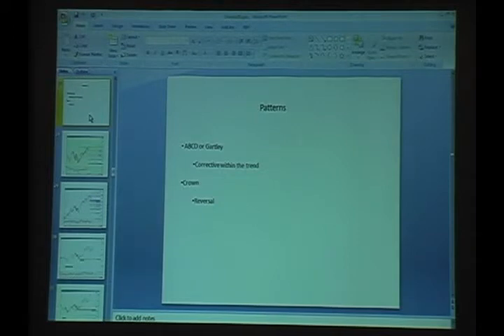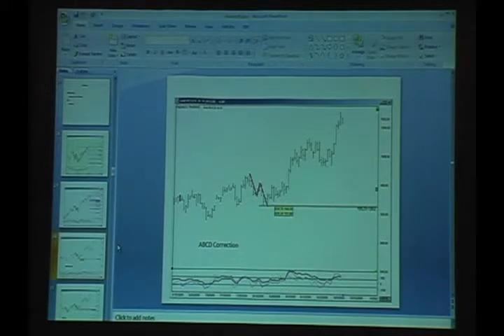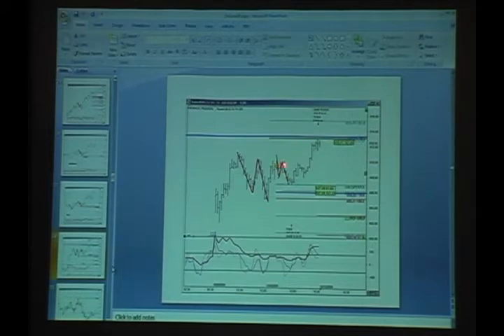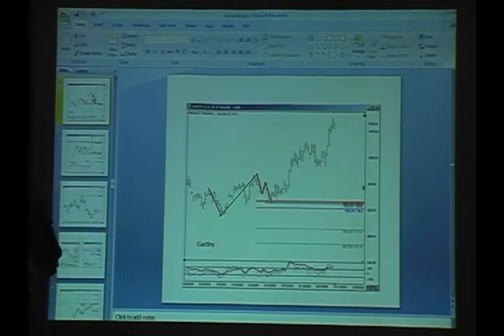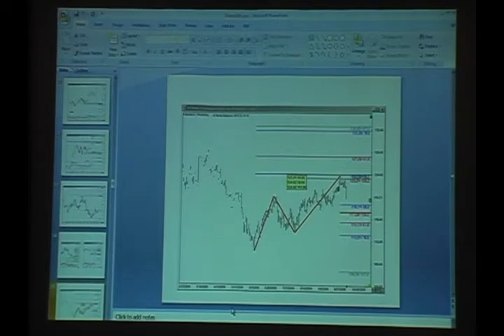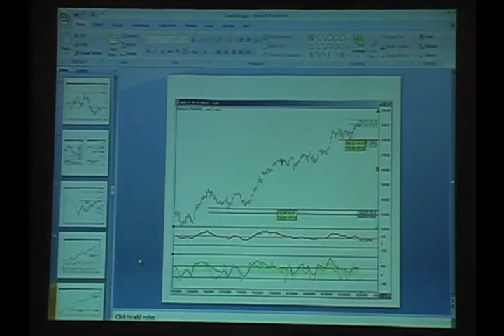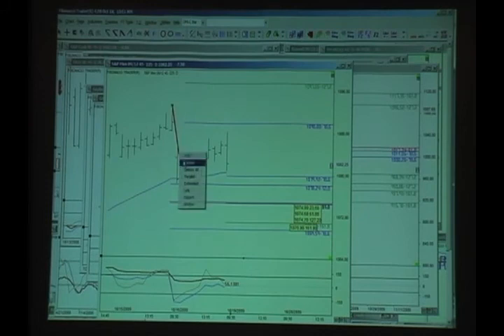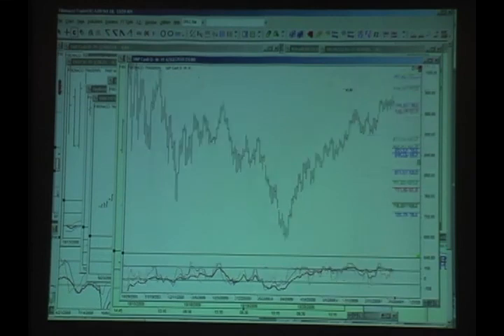Mark 102009 Part 4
Other parts to be published in the future

This full seminar topics include:
How to determine the most important support and resistance price zones.
Which Fibonacci Trader tools to apply to find potential turning points in any market.
How to use momentum to confirm the best setups.
Special Fibonacci price patterns that show you when the trend is likely to continue or reverse.
How to gain more confidence with specific trade management rules.
Tips and tricks to becoming a successful trader by structuring your trading environment.
On the second day of the workshop, Mark put theory into practice and worked with live markets - stock index futures and Forex currencies - to show exact entries, trade management, protective stop placement and profitable exits on live charts!

Mark Braun was an active trader for over 20 years. His trading Methodology combines the use of Fibonacci derived support and resistance levels in both price and time with a momentum indicator, the CCI (Commodity Channel Index). With a background in software development and education, he assisted with the addition of several analytical tools to the Fibonacci Trader™ software package.  As well as authoring articles on Fibonacci trading techniques, he spoke at workshops to help traders gain confidence with incorporating the use of Fibonacci based techniques in their own trading plans.